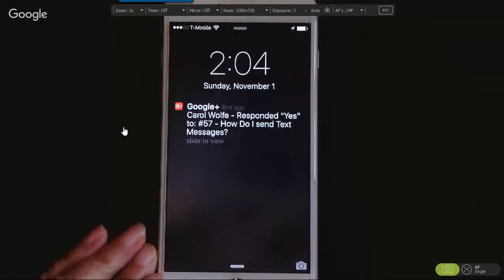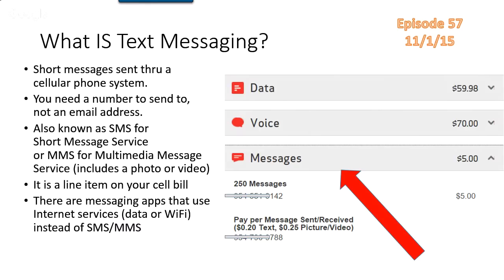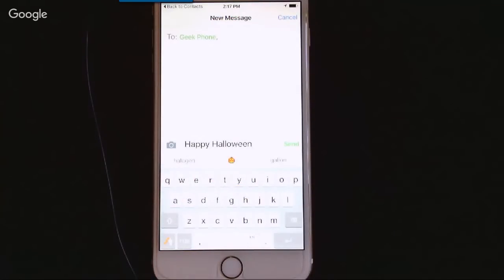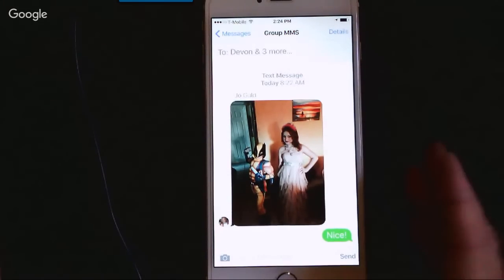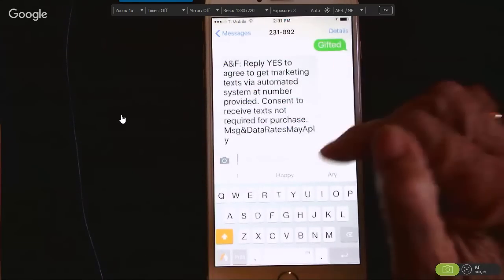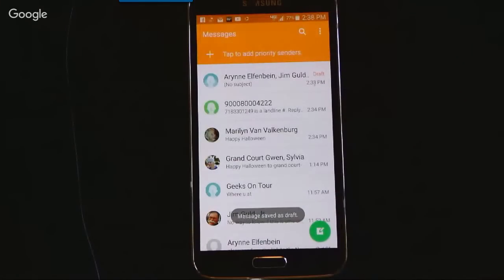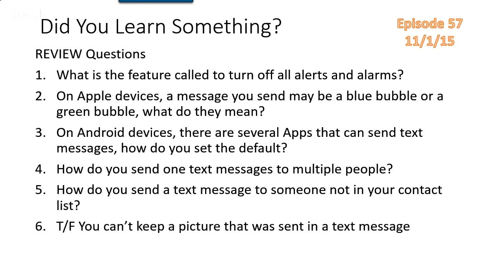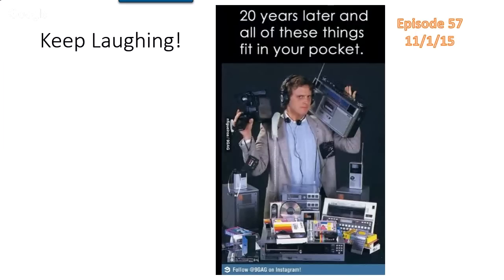#57 - How Do I send Text Messages?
What's the difference between an SMS Text message and an Instant Message? What App do you use for Text messages? Does it use your Data? How much does it cost? What if you lose your phone - have you lost all your messages?  We'll cover these questions and more in Episode 57 of What Does This Button Do